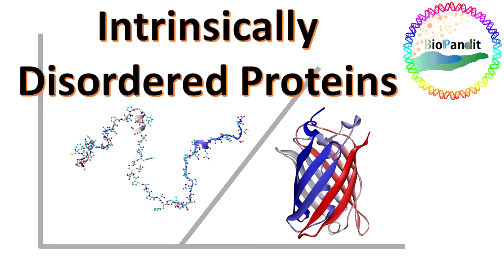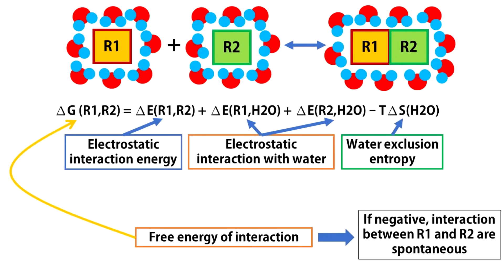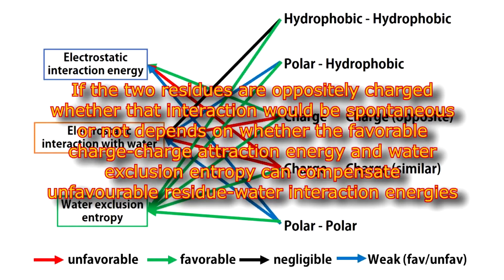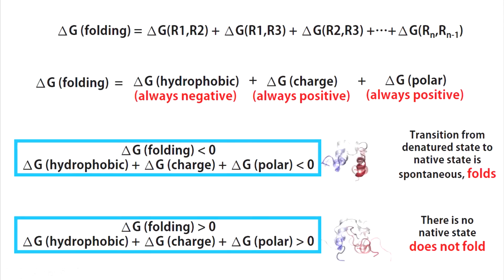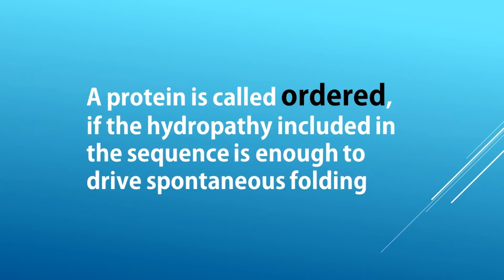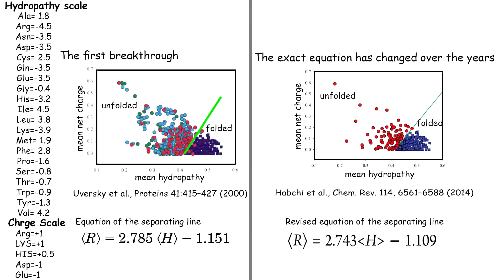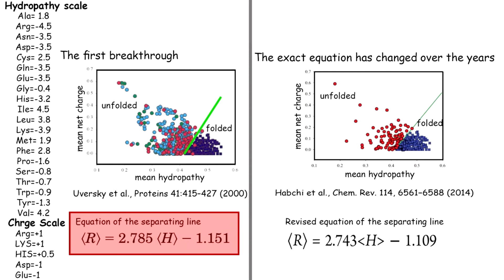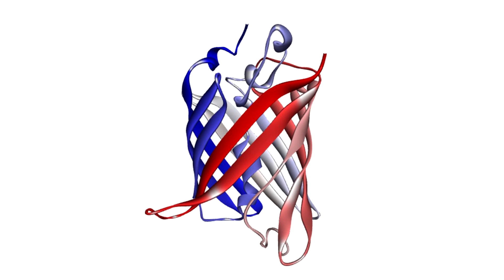Intrinsically Disordered Proteins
In this video, we discuss the conceptual aspects of Intrinsically Disordered and Ordered proteins from thermodynamics point of view.